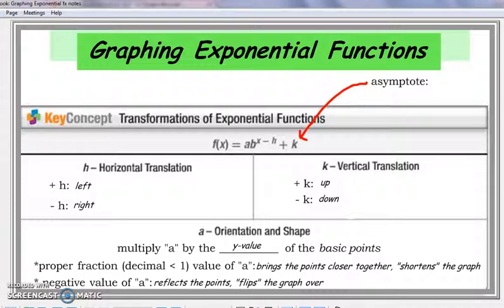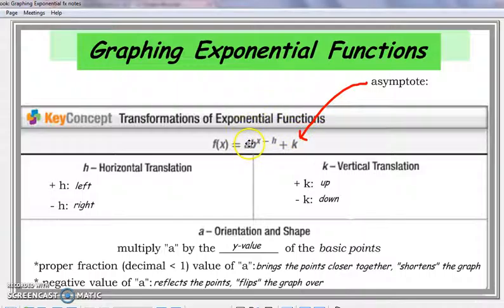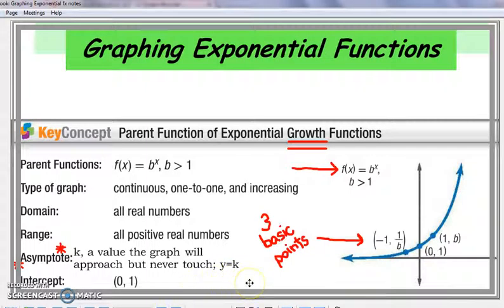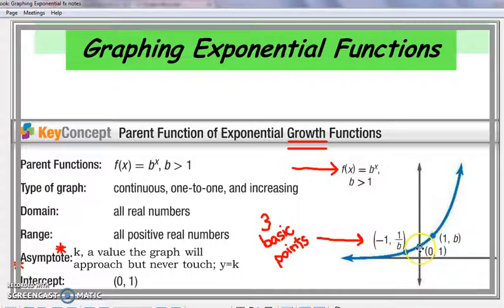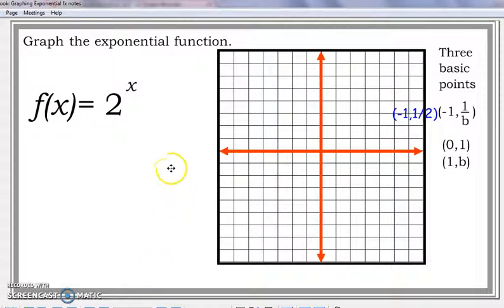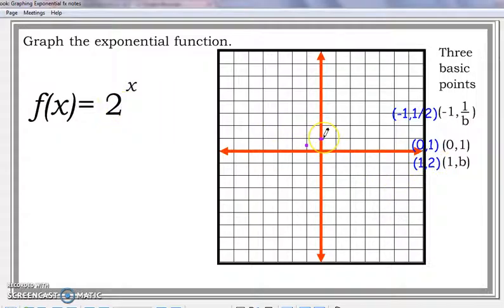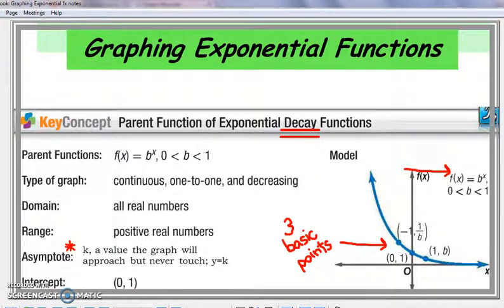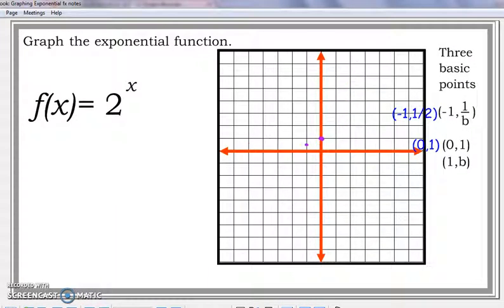Graphing Exponential Functions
translations, three basic points, growth, decay